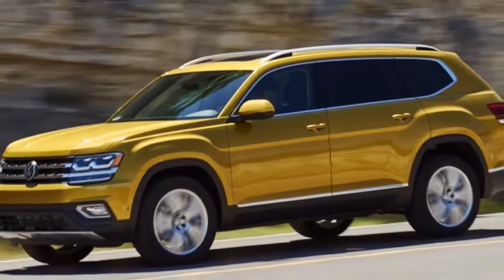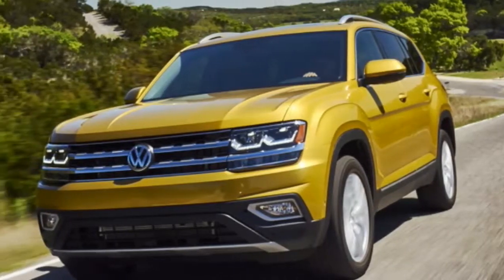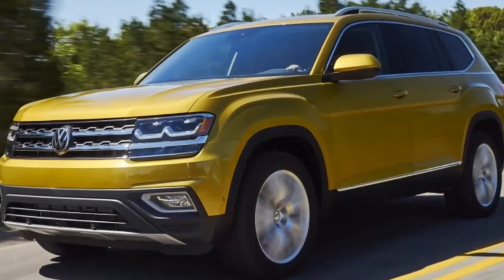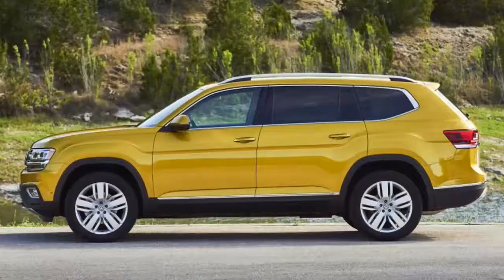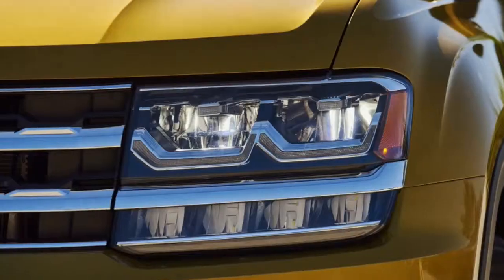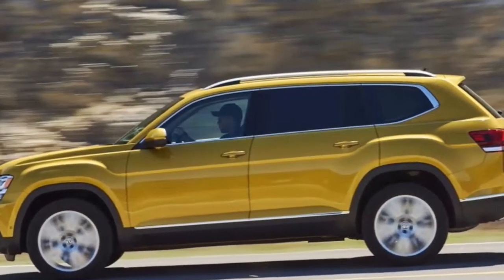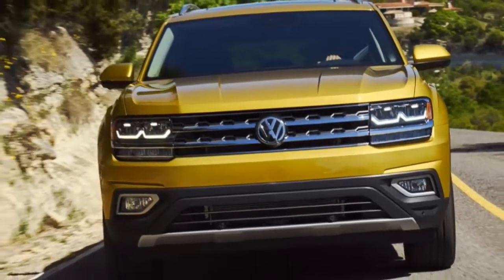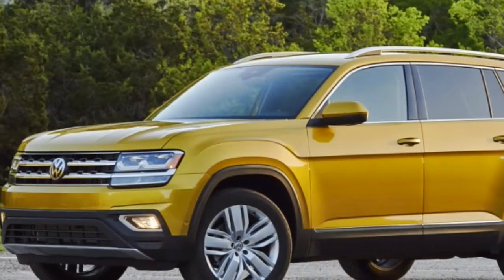First Drive REVIEW 2018 Volkswagen Atlas Credible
First Drive REVIEW 2018 Mercedes AMG GT C Roadster. There is a viciousness lurking within the 2017 Mercedes-AMG GT C, a ferocity to the way it accelerates that sets it apart from its lesser, suffix-free GT sibling. Both have a 4.0-liter, handcrafted turbocharged V8 engine, but the differences in power and character are palpable. One car is fast; the other, well, vicious.

The thing is, and perhaps this is quite literally the beauty of the GT C, that it doesn't look particularly vicious. Certainly not as the GT C Roadster slathered in $9,900 designo Solarbeam Yellow paint. It's a pretty car that's lustworthy enough to earn buckets of buyers based on its looks alone, but like Alicia Vikander in Ex Machina, there's a tremendous machine disguised by all that hotness.